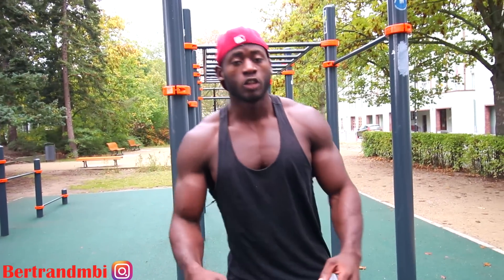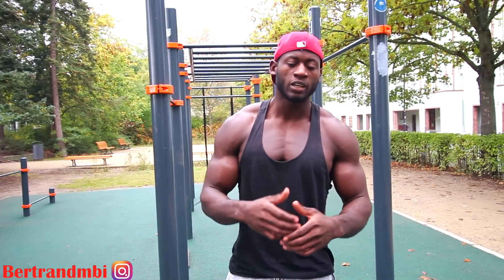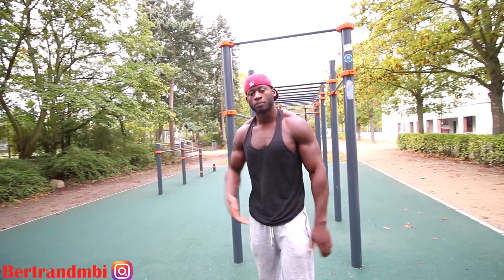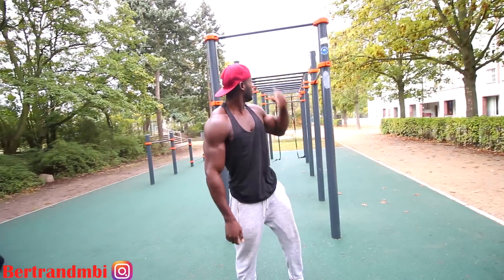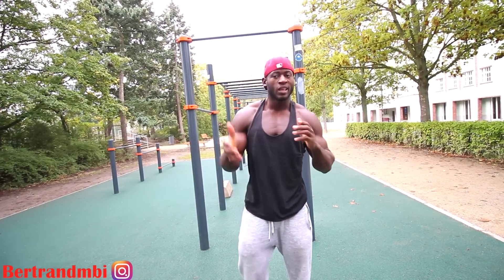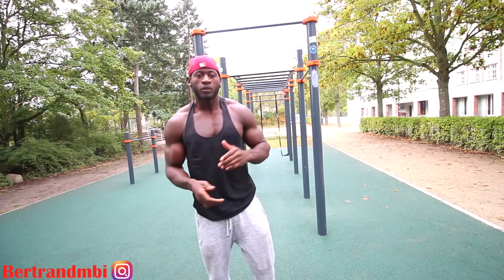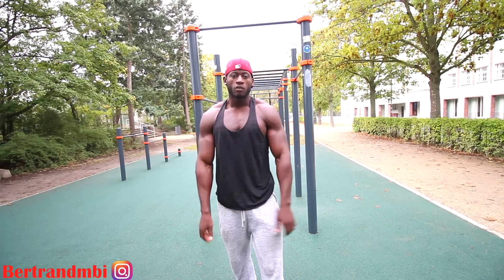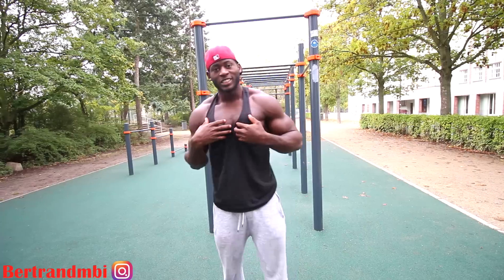STREET WORKOUT - THE MOST EFFECTIVE ROUTINE FOR BEGINNERS | CHEST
Train like I train and get your Supps from Myprotein

Street workout can be divided in two branches, one being strength training and the other dynamics. Strength training includes the isometric holds like: planche, front lever, back lever, etc. Also, strength training includes single arm pull ups, hefestos, muscle-ups and many others.

Dynamics includes movements like 360's and its variations, switchblades, and an incredible variety of tricks developed by the athletes which are connected with other moves in order to create routines or sets.
Street workout, Bertrand mb, Training day